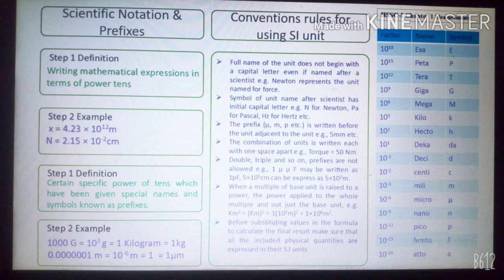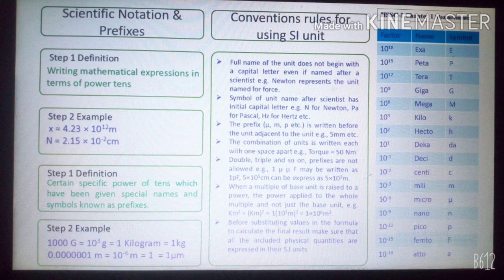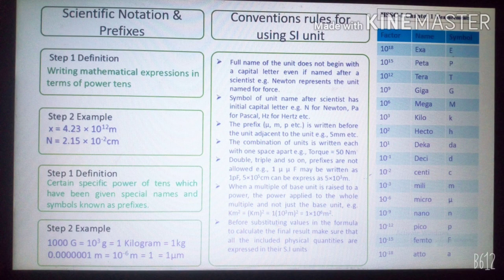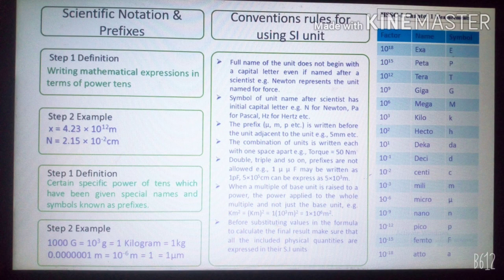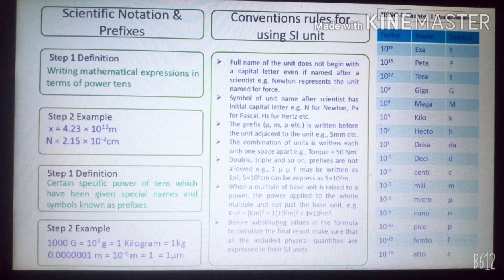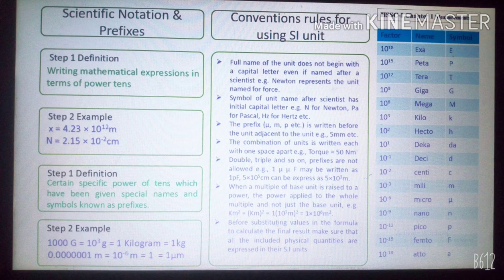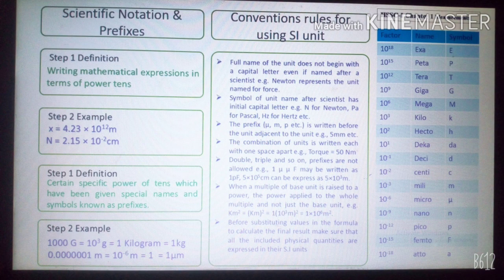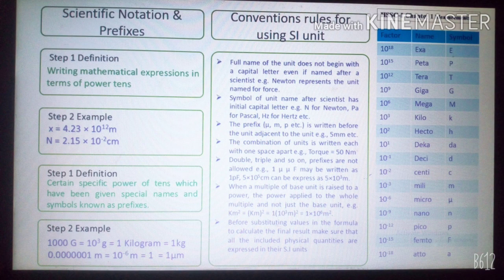HSSC I Measurements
Topics : Scientific Notation, Prefixes and Convention rules for S.I unit with important prefixes